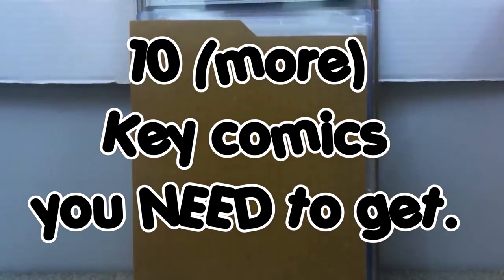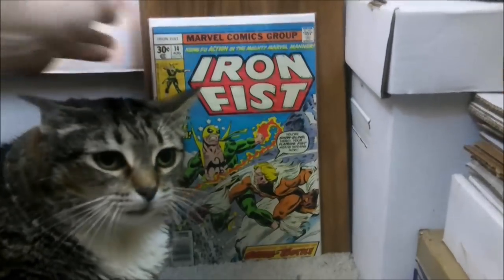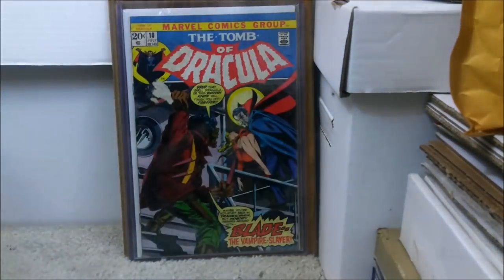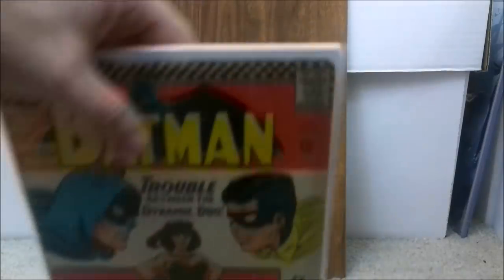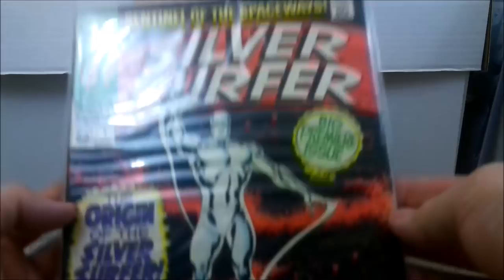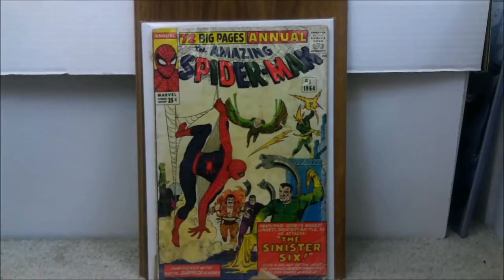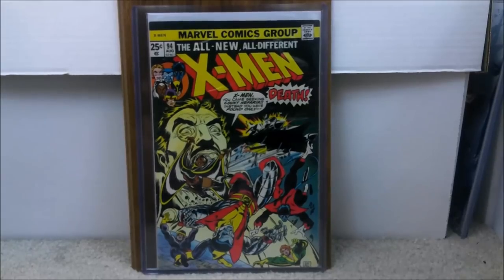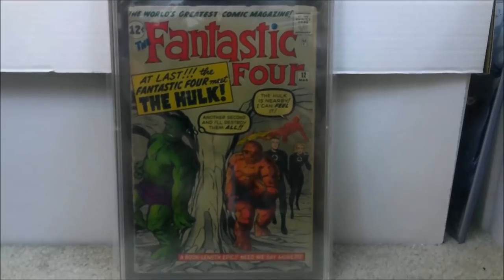10 more key comics you NEED to add to your comic collection.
. Join the Cash back program & get cash back on your Ebay & Amazon comic purchases. (Percentage will vary so please verify before making any purchase). Spend $25 or more within 90 days of signing up & get a one time $10 cash back bonus additional.. click on this

These are 10 more key issue comics that you should add to your collection. These are mostly silver age and bronze age comic books. These are still affordable (Although some may cost a few bucks) but these will continue to rise. So buy these comics soon before they become out of reach. Enjoy.